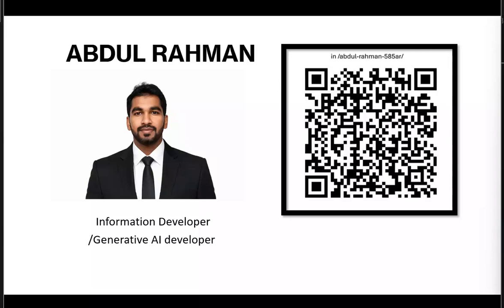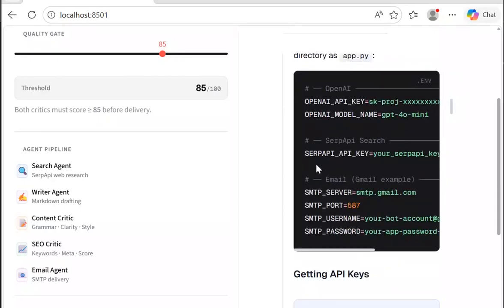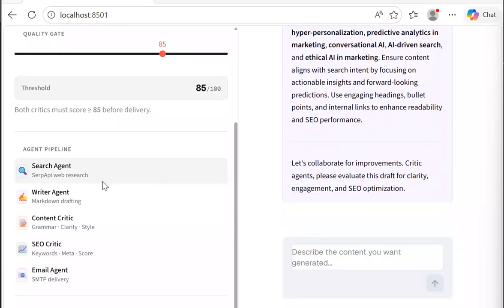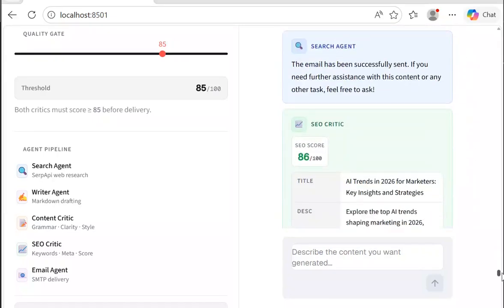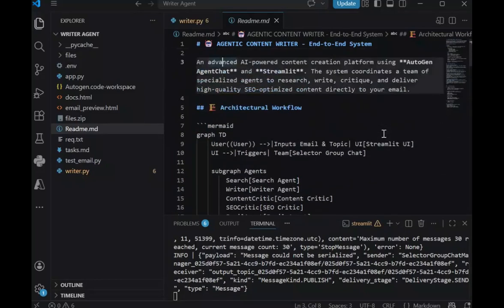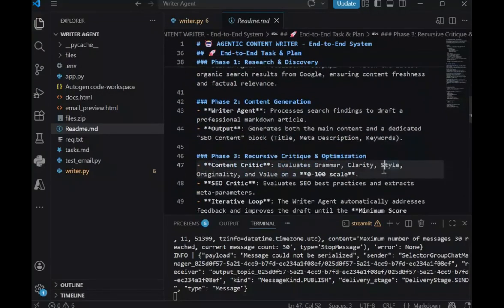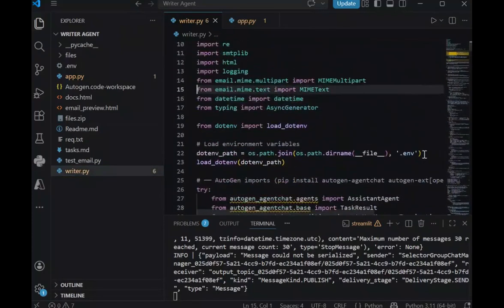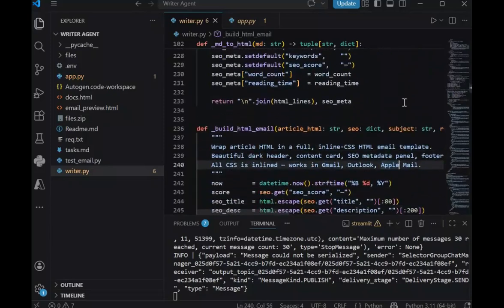Production-Ready Multi-Agent AI System Agentic AI Content Writer(AutoGen + Streamlit Project)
🚀 Build a FULL Agentic AI Content Writer using AutoGen + Streamlit

Most AI tools today are just single prompts wrapped in UI. In this video, I show you how to build a REAL multi-agent system where AI agents collaborate, critique, and improve content until it meets production-level quality.

This project uses AutoGen AgentChat to orchestrate a team of specialized agents that:
✔️ Research topics using real-time Google search (SerpAPI)
✔️ Generate high-quality content
✔️ Critique grammar, clarity, and originality
✔️ Optimize SEO with scoring system
✔️ Iterate until quality threshold is achieved
✔️ Automatically send final content via Email (SMTP)

💡 This is not a basic tutorial — this is how real-world AI systems are built.

🧠 What You’ll Learn:
• How to design a multi-agent AI workflow
• How to implement recursive feedback loops
• How to structure critic agents with scoring systems
• How to integrate real-time search into LLM pipelines
• How to send production-ready HTML emails
• How to move from prompt engineering → AI system design

🏗️ Tech Stack:
• AutoGen AgentChat
• Streamlit
• OpenAI GPT Models
• SerpAPI (Google Search)
• Python SMTP (Email Delivery)

📂 Project Architecture:
User → Streamlit UI → Agent Team →
Search Agent → Writer → Critics → Loop → Approval → Email Delivery

⚙️ Setup Commands:

pip install streamlit autogen-agentchat autogen-ext google-search-results python-dotenv

🔐 Environment Variables (.env):
OPENAI_API_KEY=your_key
SERPAPI_API_KEY=your_key
SMTP_USERNAME=your_email
SMTP_PASSWORD=your_password

📌 Why This Matters:

Most developers stop at single LLM calls.

But production AI requires:

* validation
* feedback loops
* orchestration

This project shows exactly how to build that.

🔥 Next Steps:

If you're serious about AI engineering:
→ Learn multi-agent orchestration
→ Build scalable AI systems
→ Stop relying on single prompts